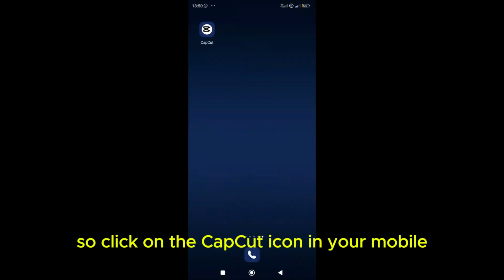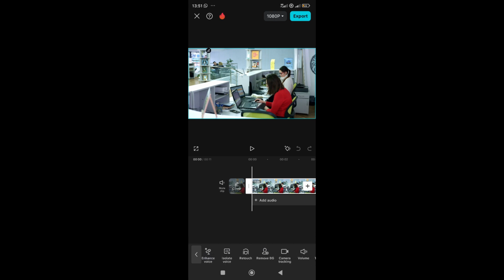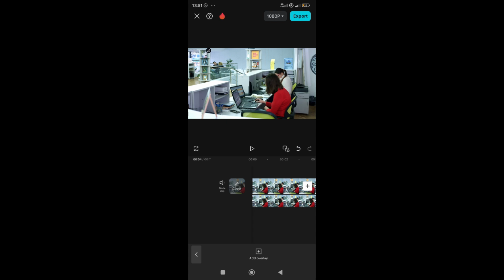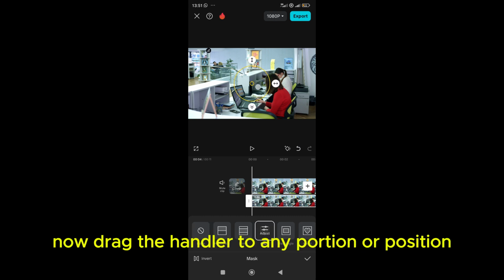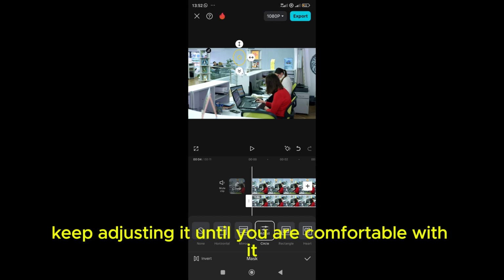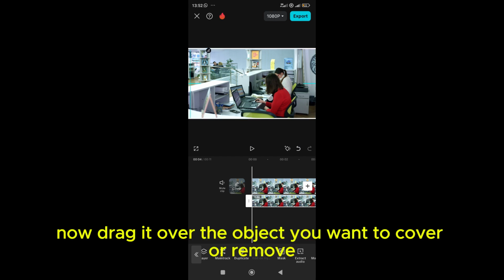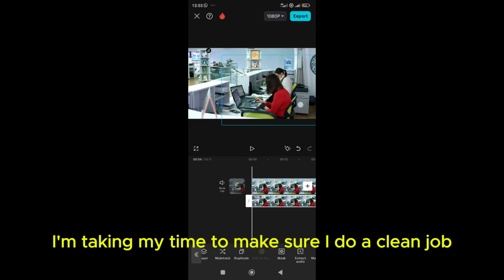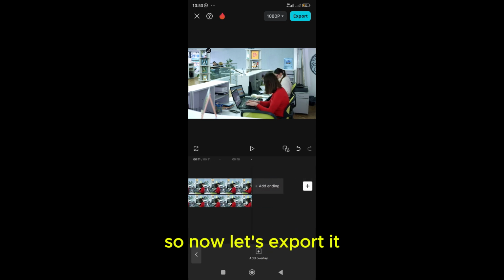How to remove anything from a video in capcut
Hi friends, in this video, I will show you how to easily remove an object or anything from a video in capcut.